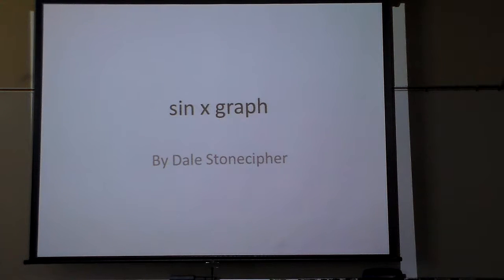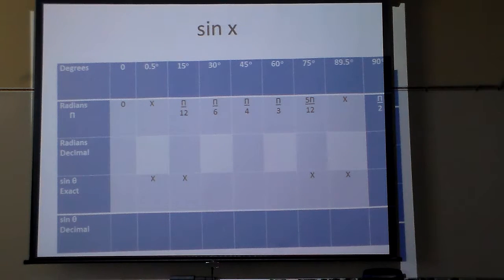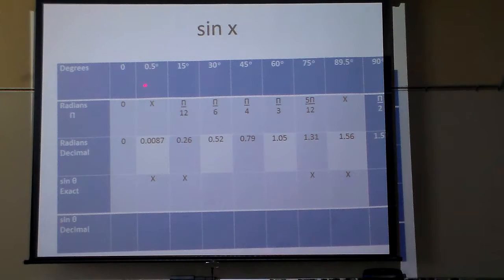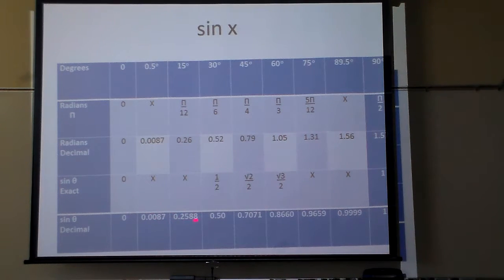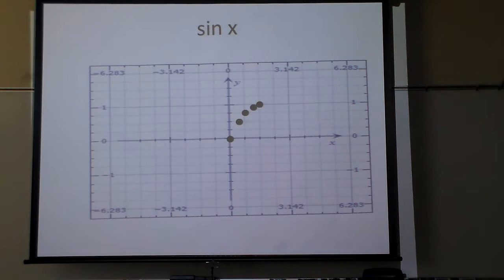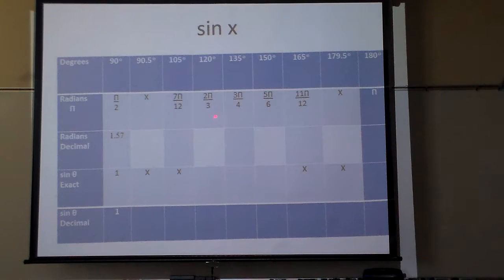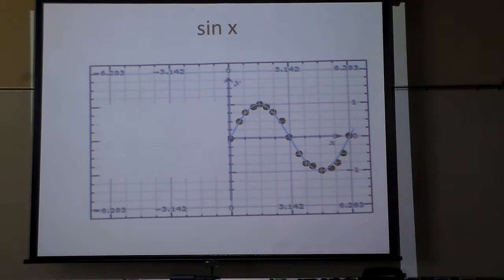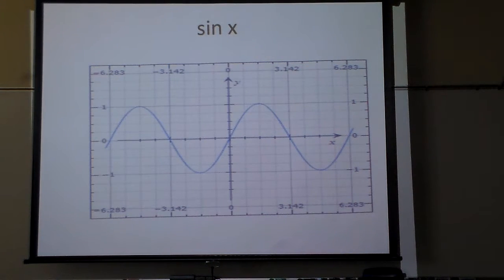Graph of sin by plotting points on paper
How to graph sin by plotting points in radian form.